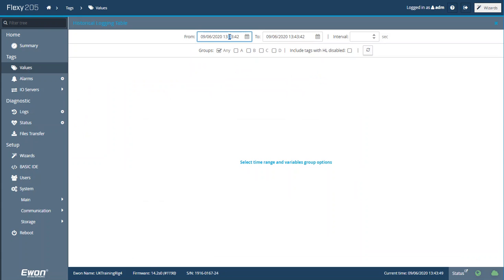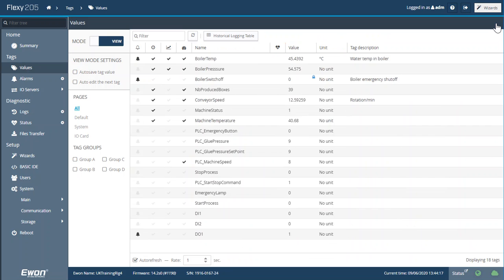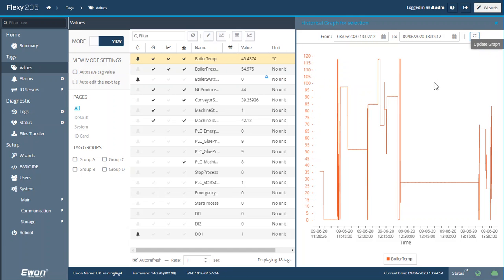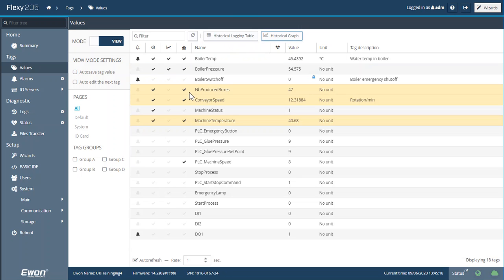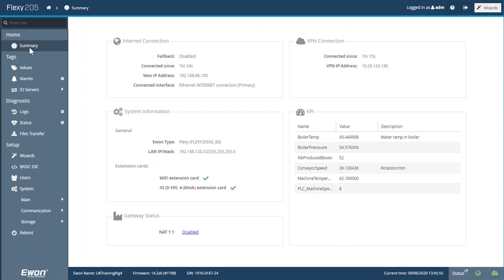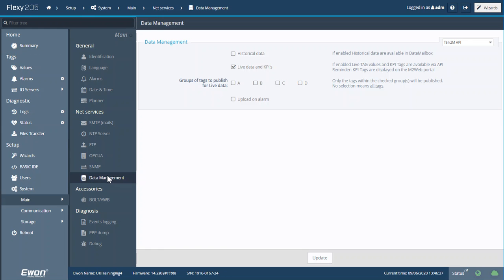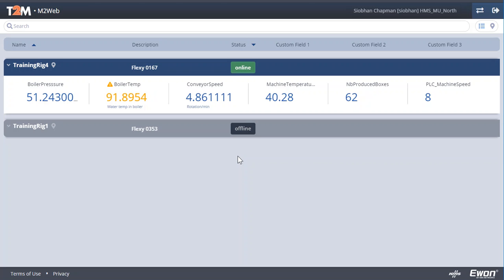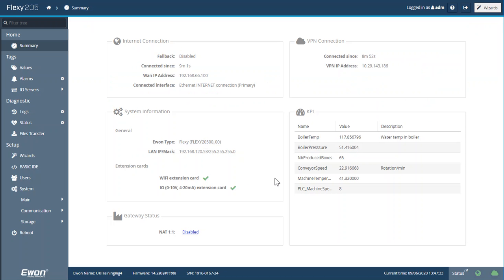Ewon Flexy 205: data logging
Il video mostra come gestire il data logging e i logging storici.